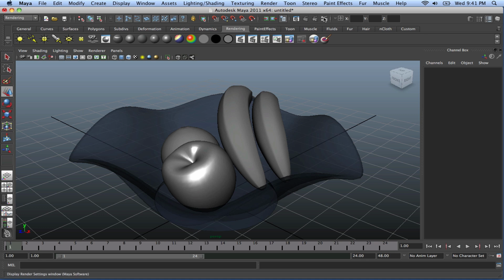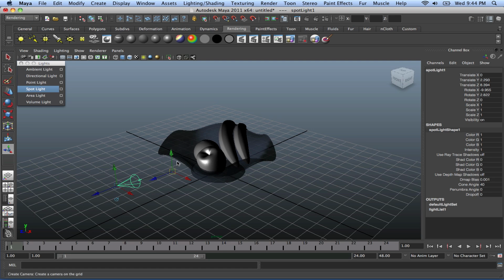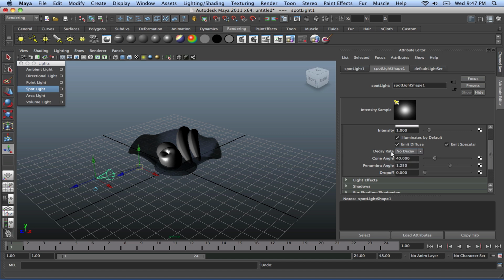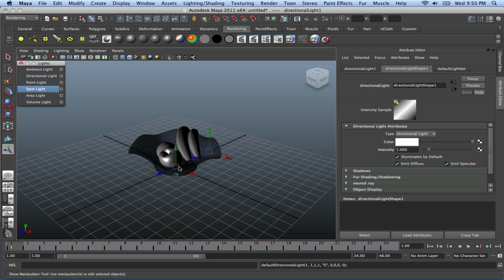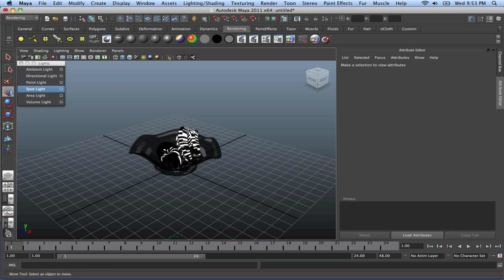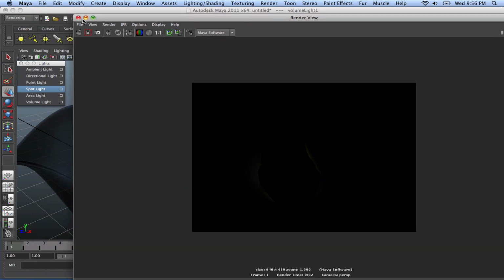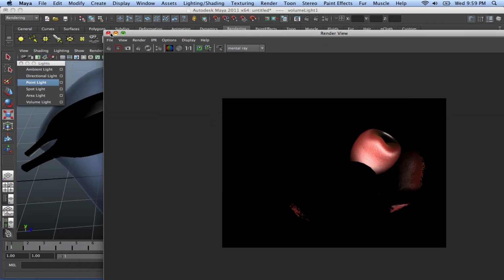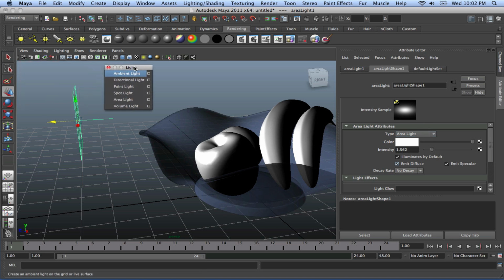Maya Tutorials: 64-Understanding the basics of lights and lighting types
you will learn the basics of lighting and lighting types.